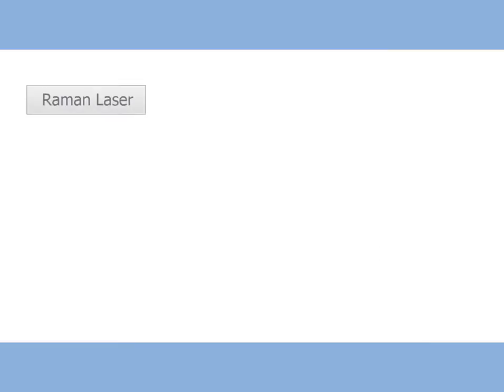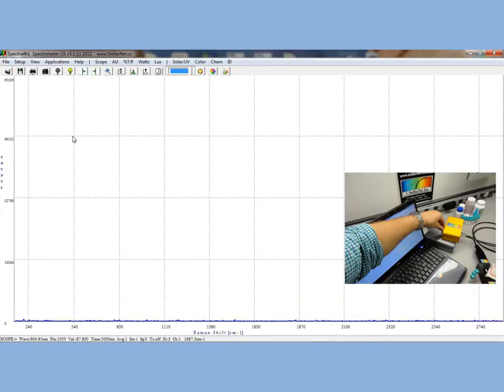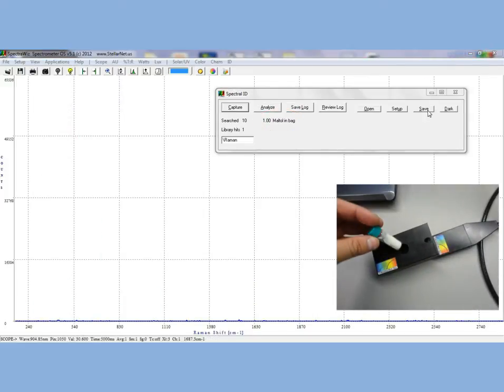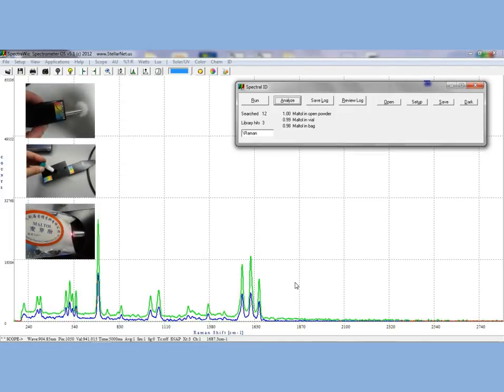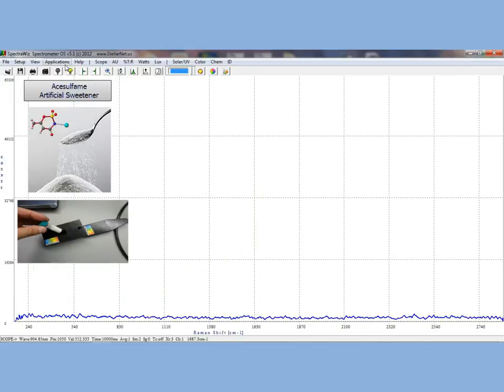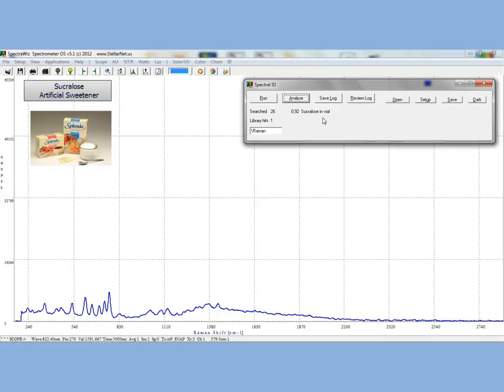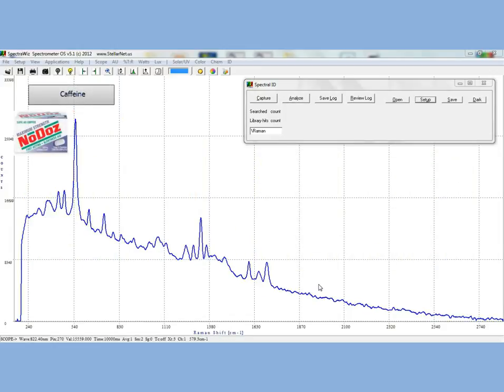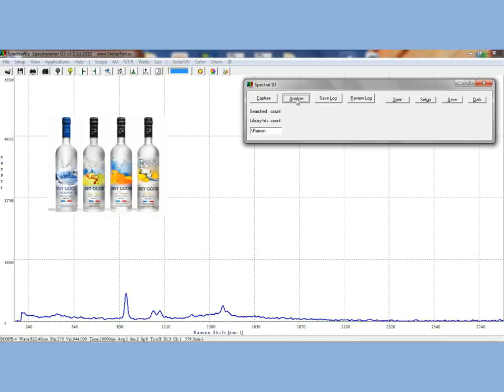Raman Spectroscopy Tutorial- Raw Material ID.mp4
Miniature Spectrometers 101- Raman Spectroscopy Basics and Application Demonstrations. Capturing the Raman spectra of various food additives such as Maltol, sugar substitutes, amino acids and supplements, pharmacuetical, and even liquid samples such as alcohols in real time using StellarNet's low cost Raman Spectrometers.